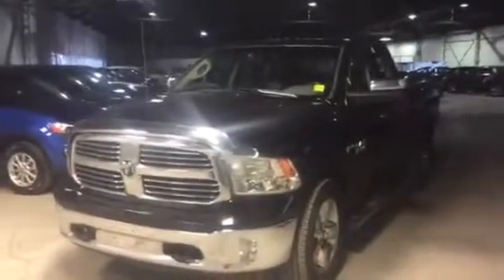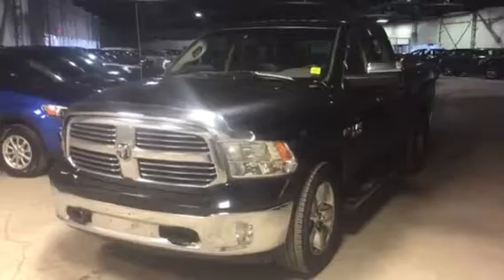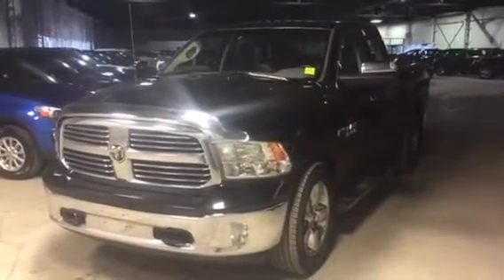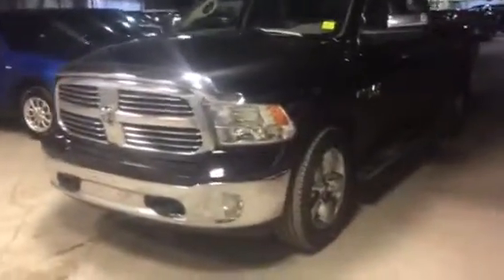Mikes 2014 dodge ram1500 bighorn